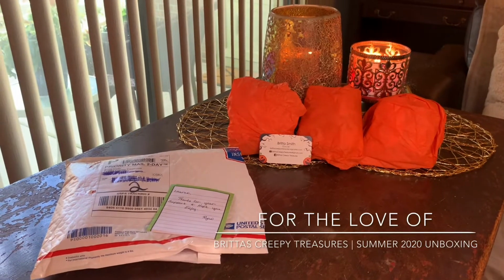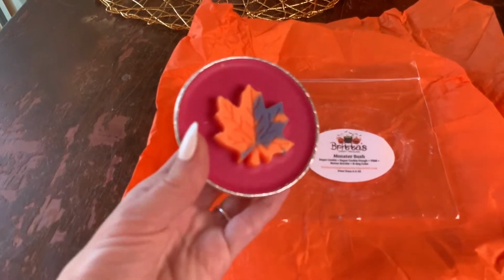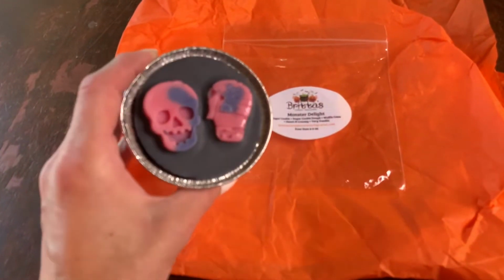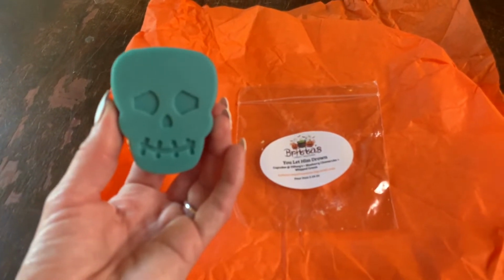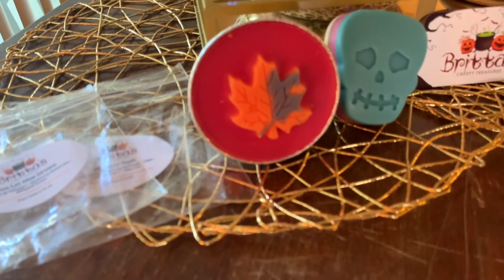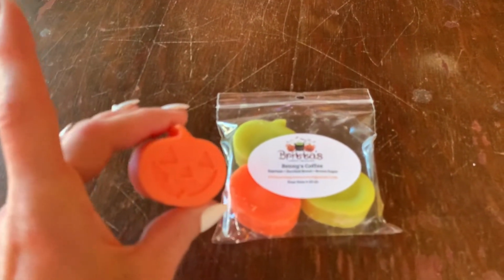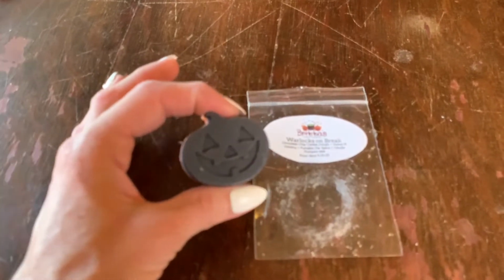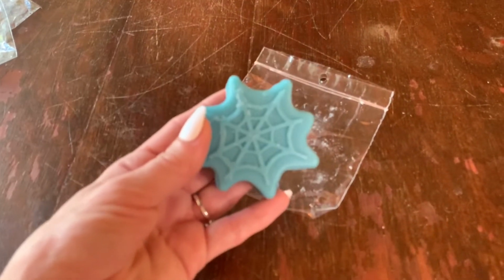Vendor Wax Series | FIRST EVER Britta’s Creepy Treasures | Unboxing & First Impressions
Vendor Wax Series ➡️
FIRST EVER Britta’s Creepy Treasures 🎃

Time stamps:
Video Starts @ 1:25
Samples Start @ 7:25